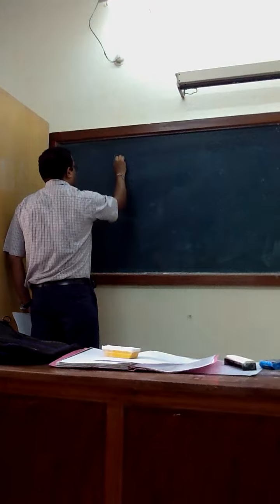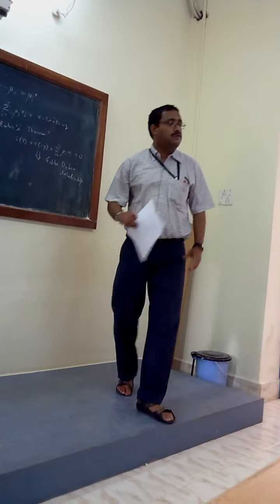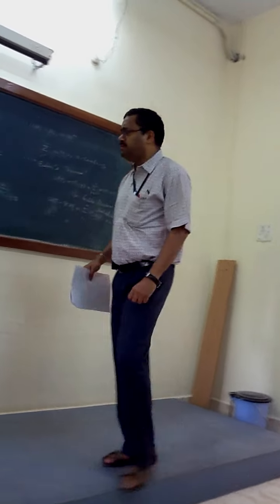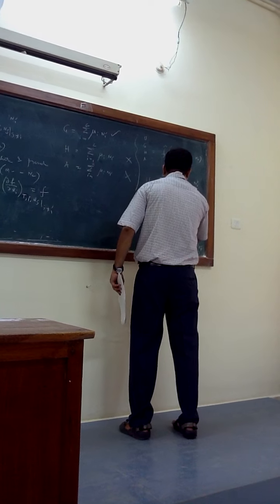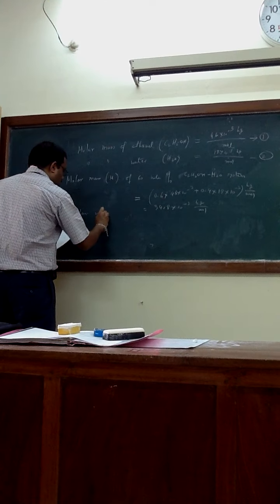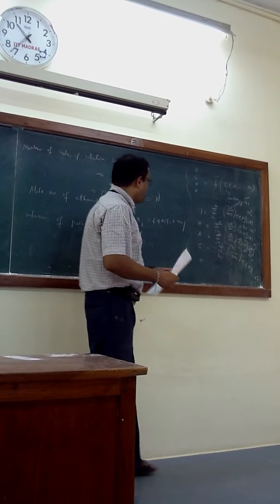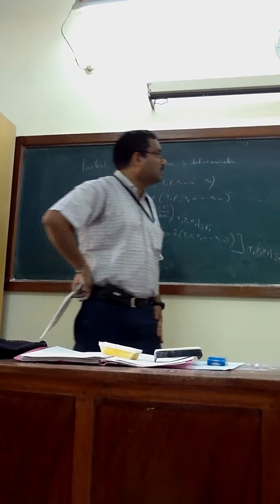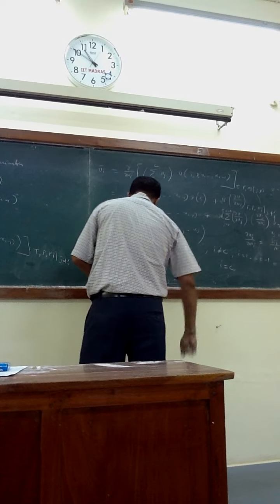Lecture 37: Chemical Engg Thermodynamics-Dr Tanmay Basak